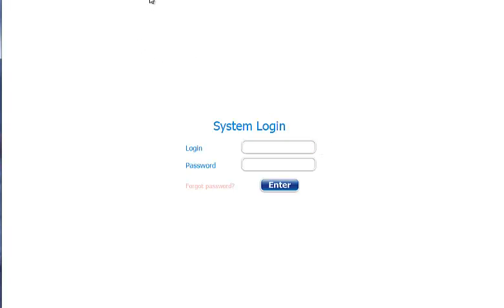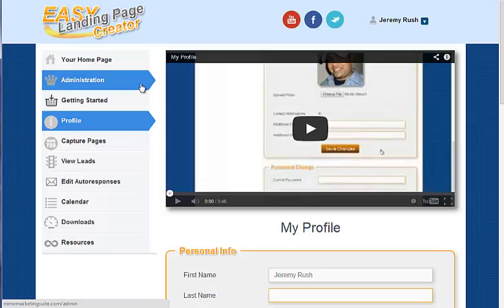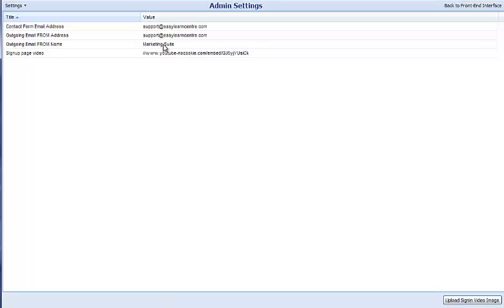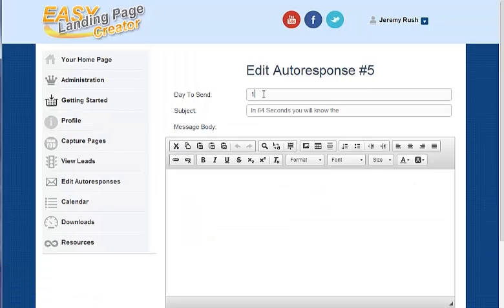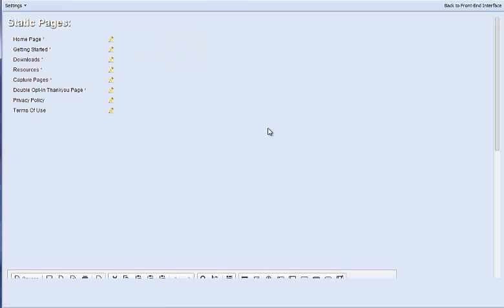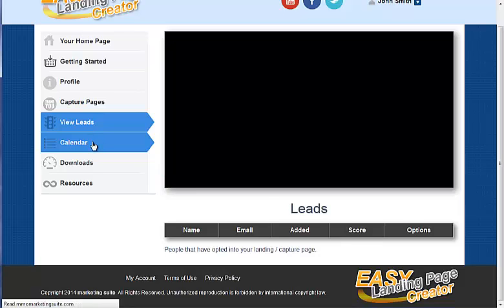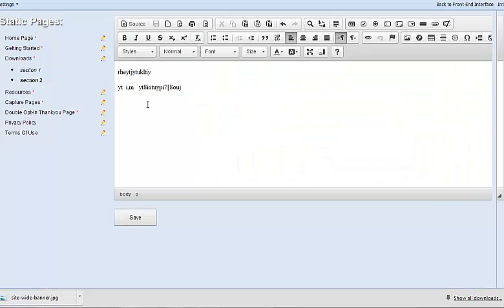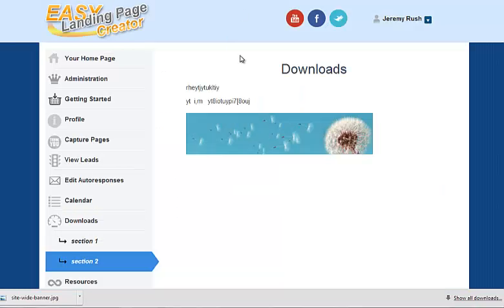marketing suite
explanation video